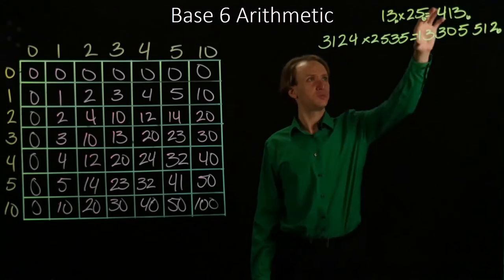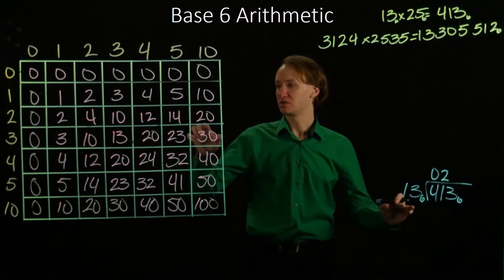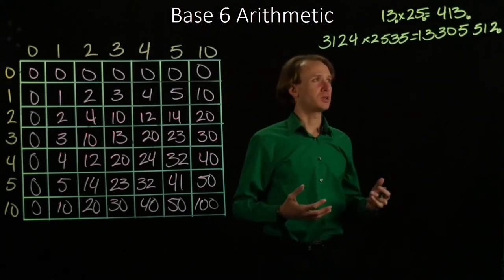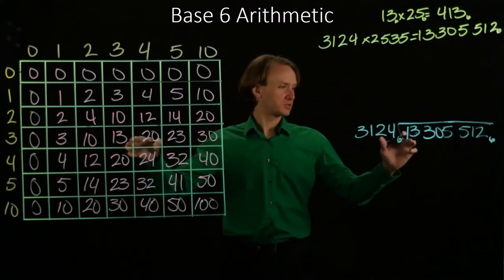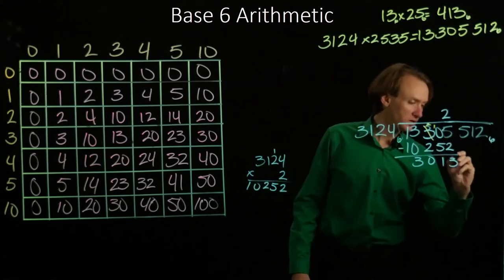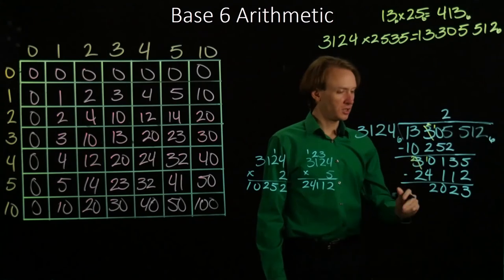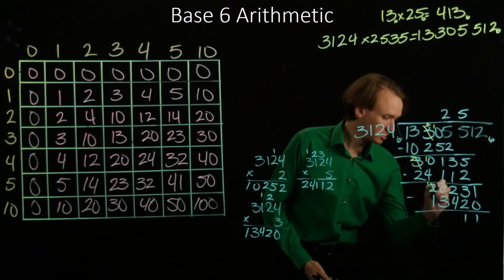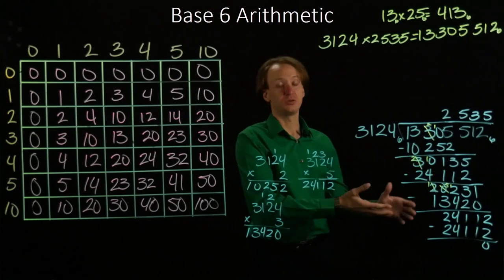25-c. Division in Base 6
Examples of division in base 6.